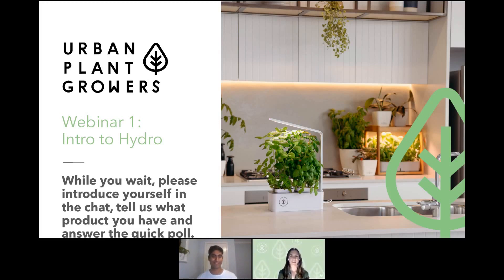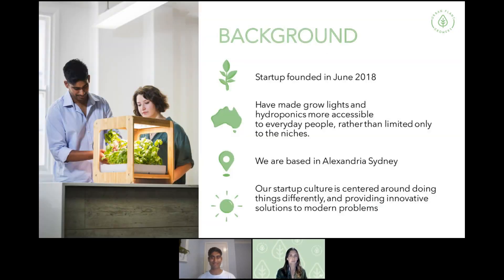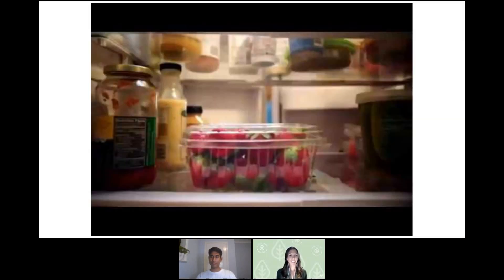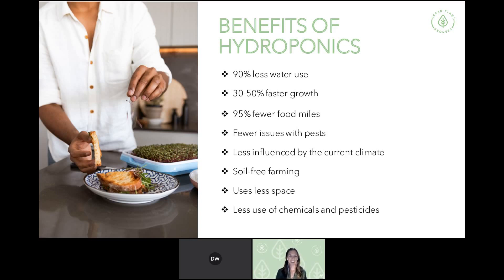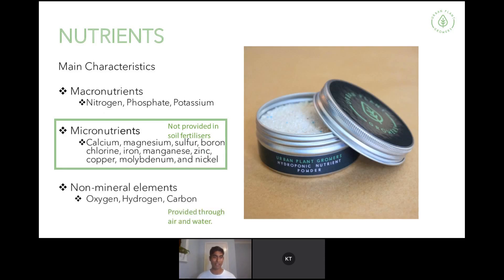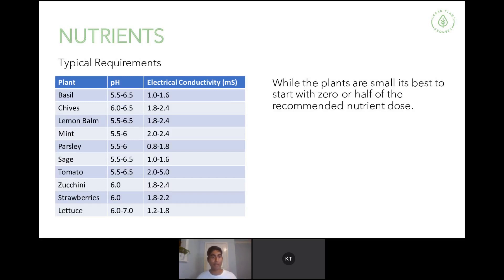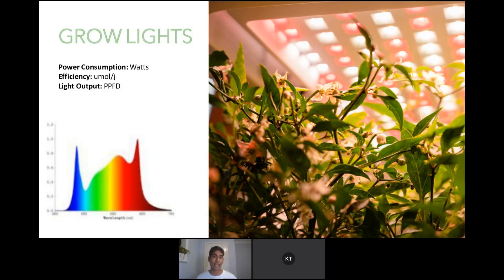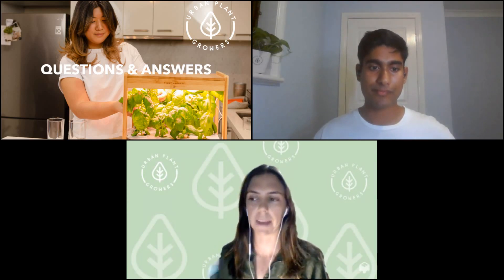Introduction to Hydroponics | Webinar 1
In this webinar, hosts Dilhan and Katlin overview some of the key features of hydroponics including:
- Where hydroponics fits in the grand scheme of things (environment, economy, health, wellbeing)
- the benefits of hydroponics (technical and emotional)
    - The nutrients (essential elements, nutrient availability, how to measure, what are the nutrient requirements of some common plants).
     - Growth mediums
     - Grow lights (the units used to measure them, the types of lights on the market)
     - Environmental factors